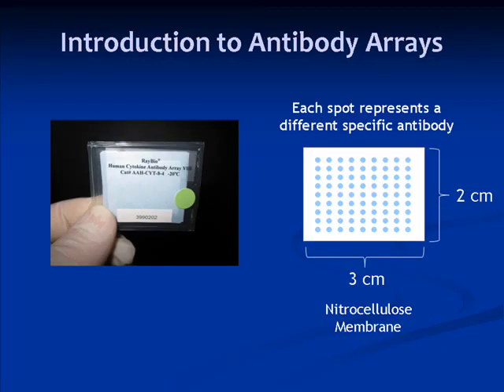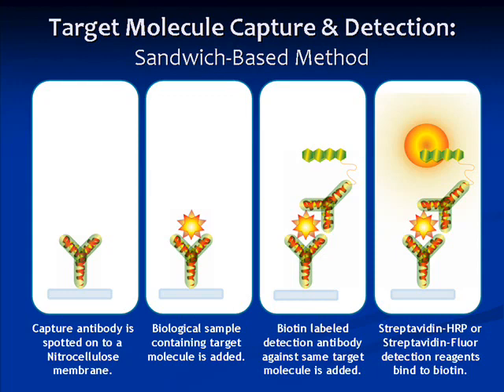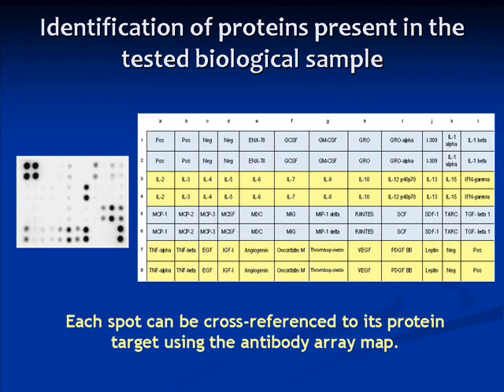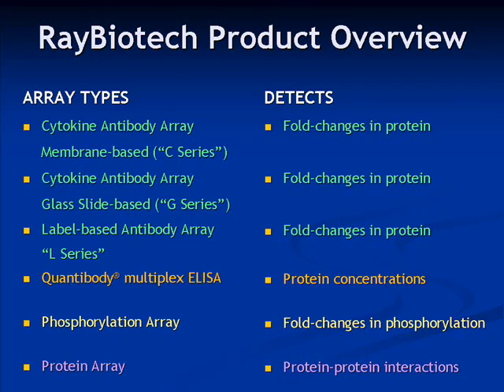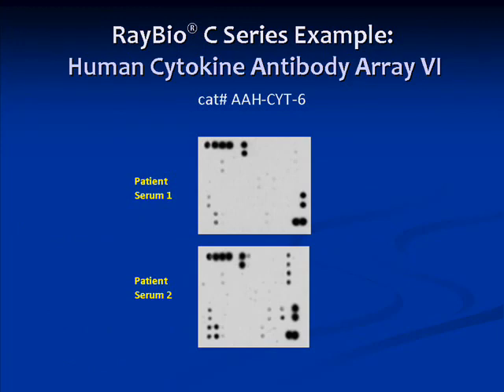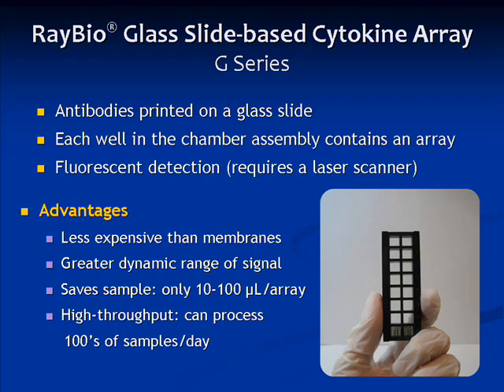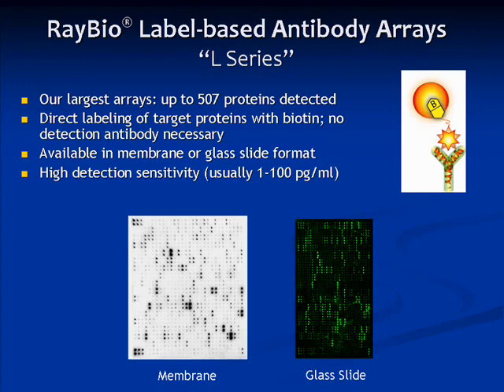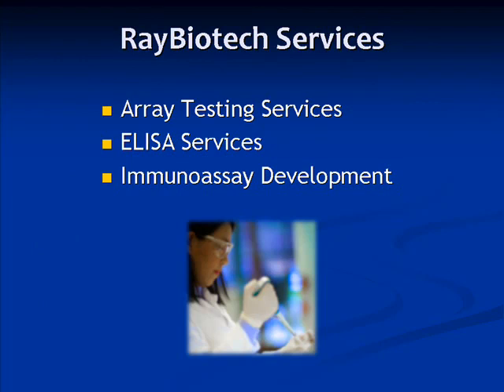RayBiotech Product Overview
Raybiotech Inc., mit Sitz in Norcross/USA, treibt die Entwicklung von innovativen und zuverlässigen Technologien des „Post-Genomische-Zeitalter" mit großer Energie voran. Sie versorgen Forschungslabore, Institute und Krankenhäuser mit qualitativ hochwertigen, einfach anzuwendenden Protein Arrays und Analyse Systemen.
Die wichtigsten Ziele von Raybiotech Inc. sind die bestmögliche Protein-Array Technologie zu gewährleisten und einen exzellenten Kundenservice zu garantieren und immer die top-aktuellsten Forschungsprodukte anbieten zu können.

Hölzel Diagnostika ist deutscher Vertriebspartner von Raybiotech und kann Ihnen jedes Produkt aus der riesigen Produktpalette von Raybiotech liefern. Seit 2001 arbeiten Ray Biotech Inc. und Hölzel Diagnstika GmbH sehr erfolgreich zusammen.

Einige Produktreihen:

Membran Antibody Arrays
Goat Antibody Array
Human Antibody Array
Mouse Antibody Array
Custom Antibody Array

Glass Chip- based Cytokine Antibody Arrays
Quantibody Arrays
Protein Arrays
Tissue Arrays

Phospho Elisa
Enzyme Immuno Assay (EIA)
Cell-based Elisa

Desweiteren führen wir von Raybiotech Peptide, Antikörper, Elisa Kits und Array Assays. Wir bieten unteranderem die Spezies Human, Ratte, Maus und Hund an.

Hölzel Diagnostika Handels GmbH
Hansaring 10
D-50670 Köln
Tel.: 0221 / 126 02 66
Fax: 0221 / 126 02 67